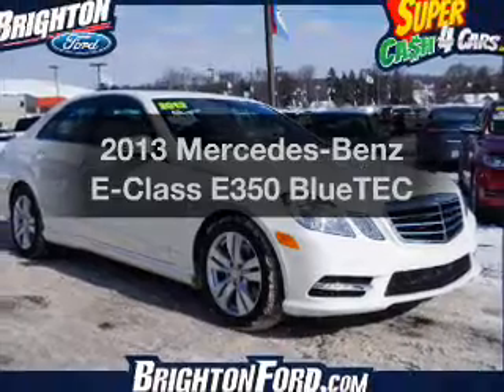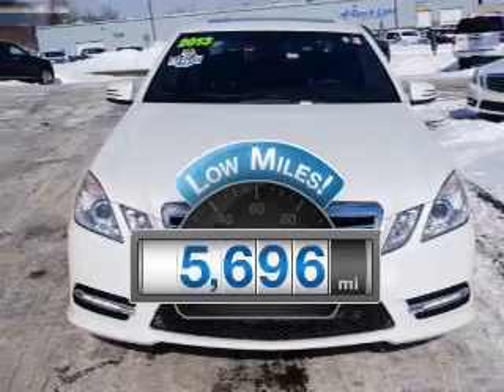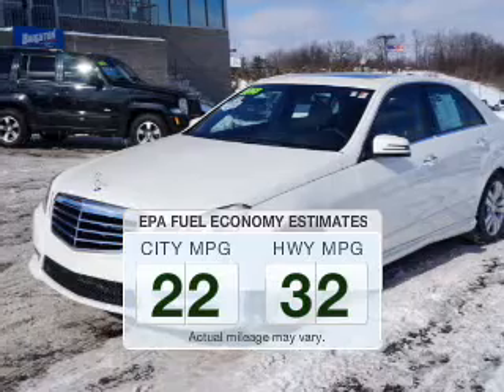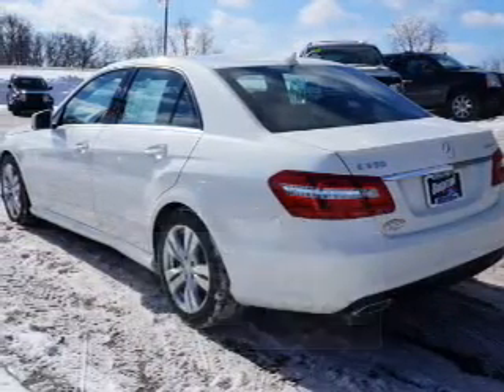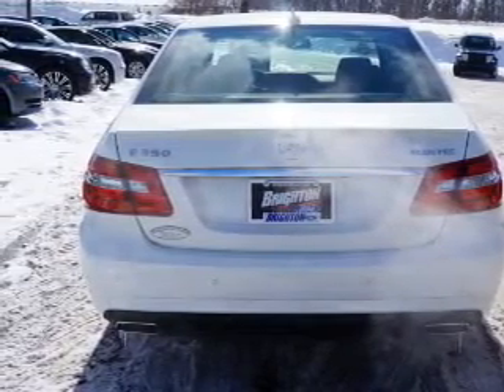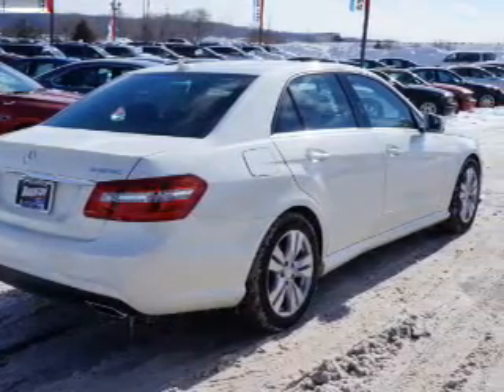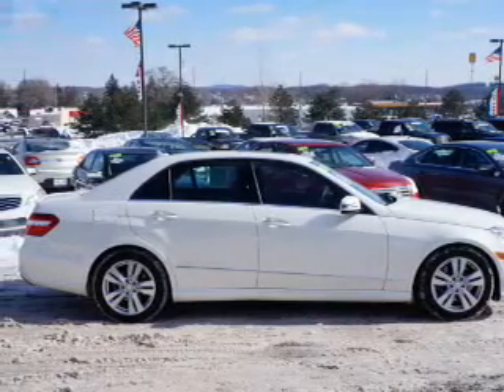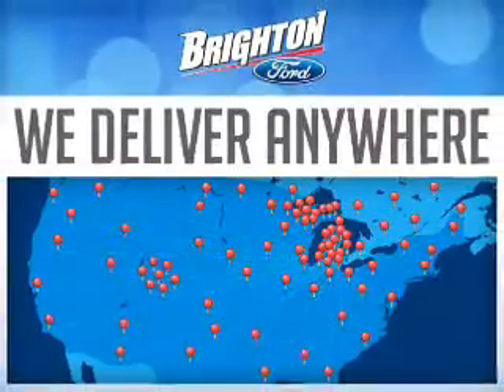2013 Mercedes-Benz E-Class - Brighton MI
Year: 2013
Make: Mercedes-Benz
Model: E-Class
Trim: E350 BlueTEC
Engine: 3.0 liter 6 cylinder 24 valve
Transmission: 7-Speed Automatic
Color: Polar White
Mileage: 5696
Address:
8240 West Grand River